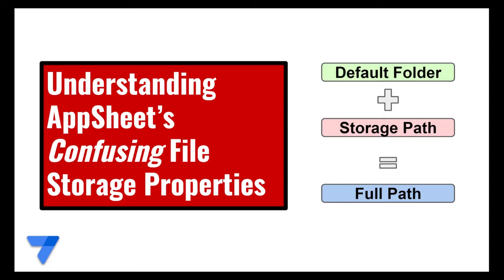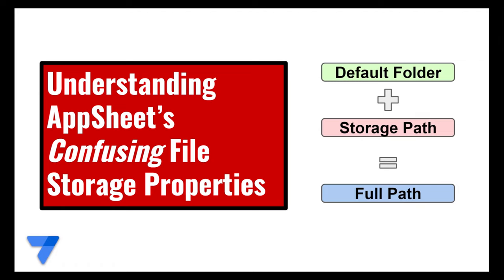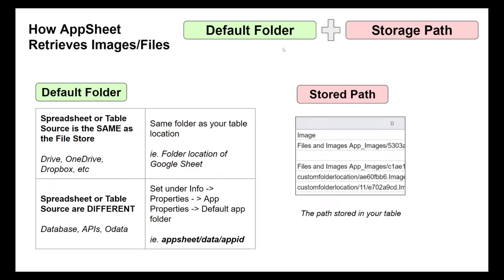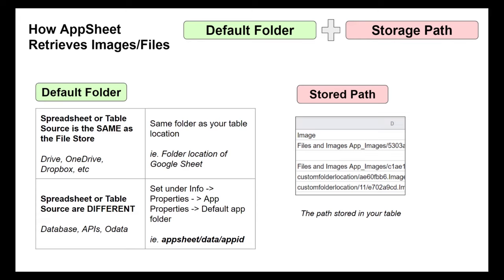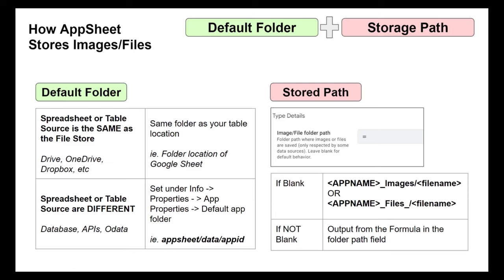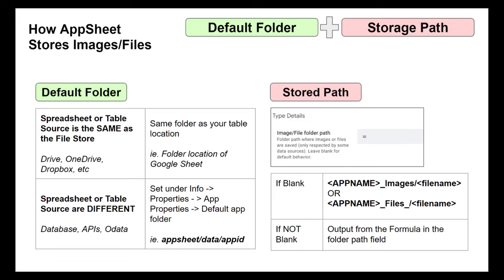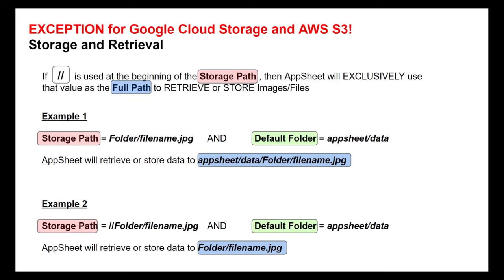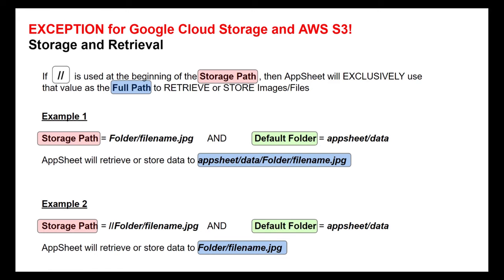Understanding AppSheet’s Confusing File and Image Storage Properties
0:00 The 2 components of a full file path
2:45 Retrieving Files
6:40 Storing Files

File storage and management is one of the more confusing aspects of AppSheet. This is due to the fact that there are two components that operate inconsistently causing confusion. In this video I outline those two components and how AppSheet constructs those components to form a full file path.